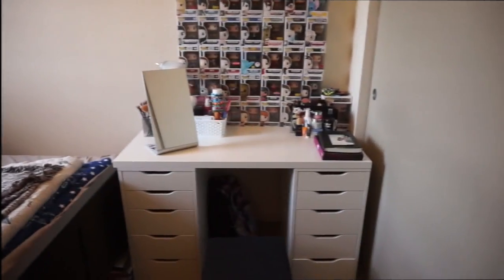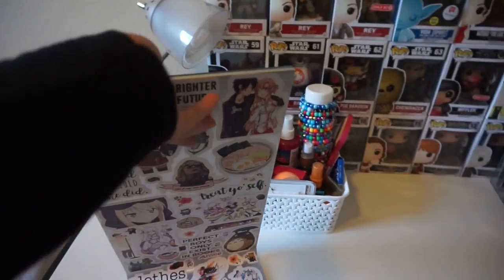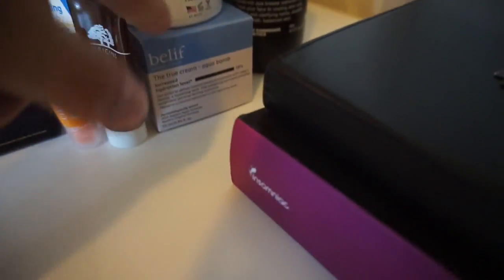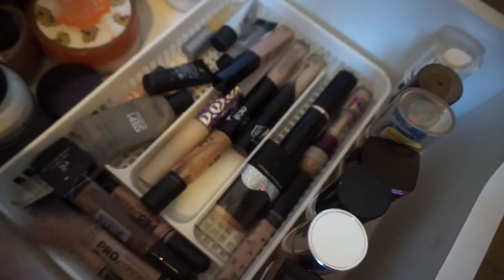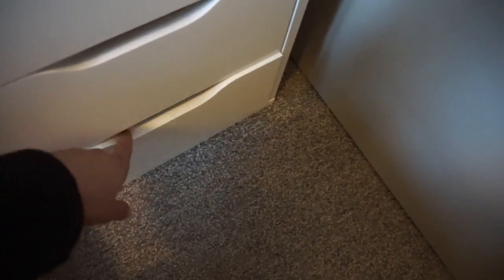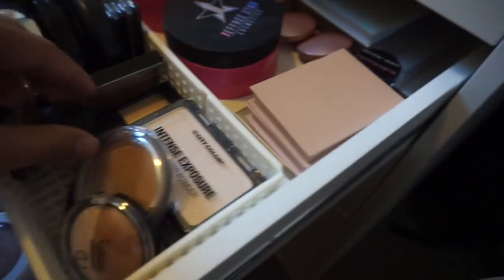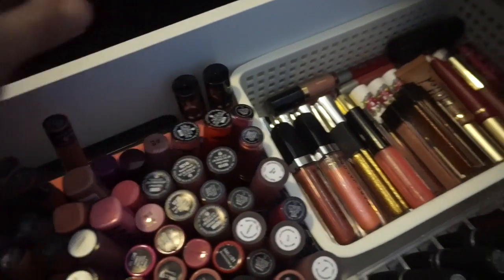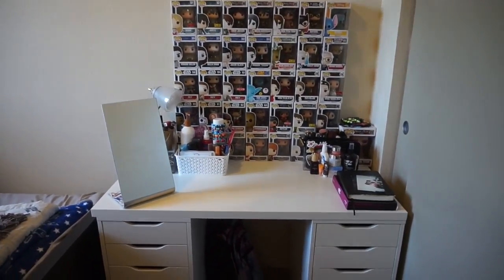Updated Makeup Collection & Vanity Tour || JKBeauty08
Hey, y'all! I finally built myself a proper vanity that can double as a desk for college. I hope you enjoy seeing my updated makeup collection and vanity tour!

Love,
Kelly and Jazzy